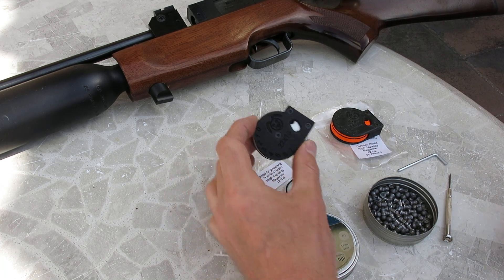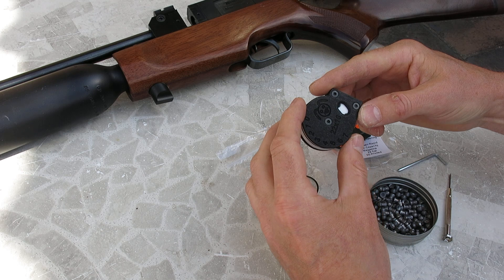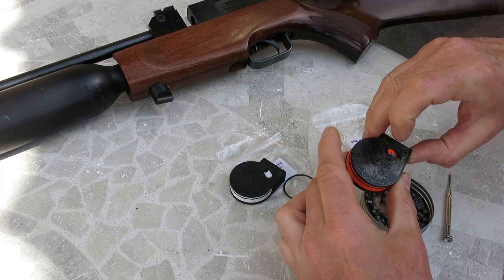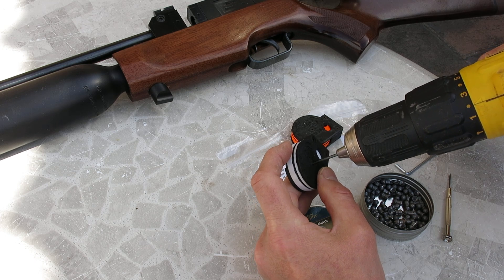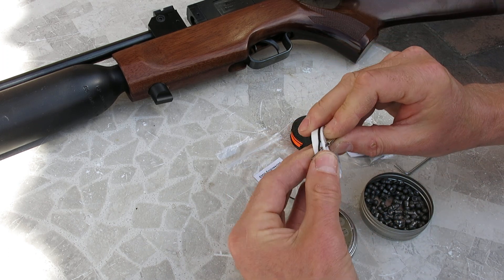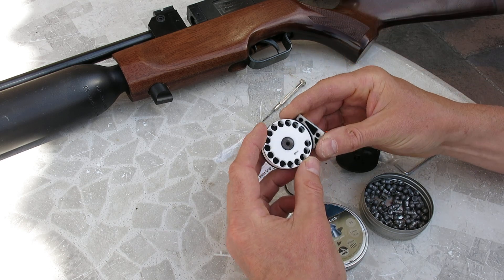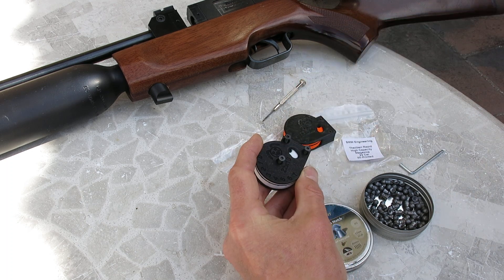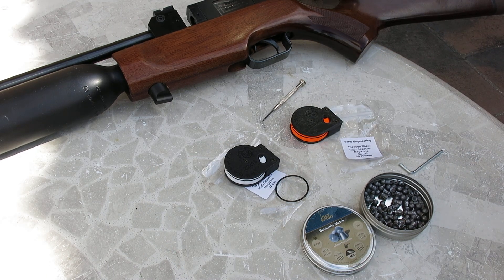SMW Engineering Theoben Magazine Use and Maintenance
Instructions how to use the SMW Engineering Theoben Magazine, change the O ring and loosen the fit.